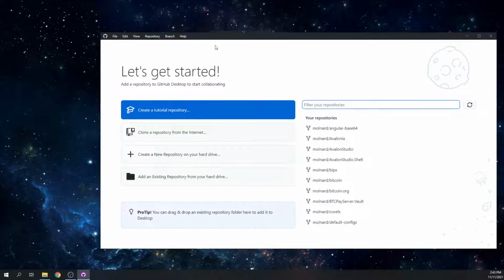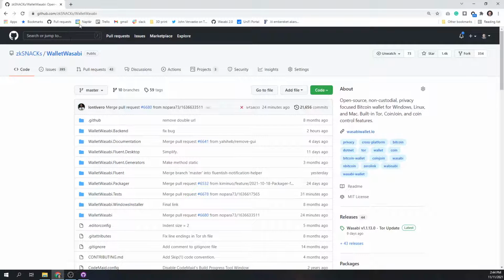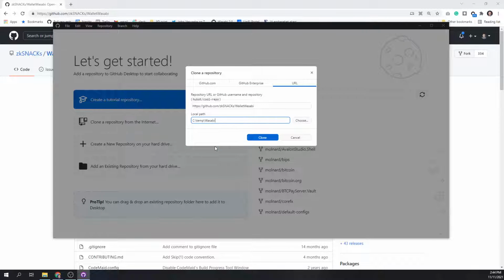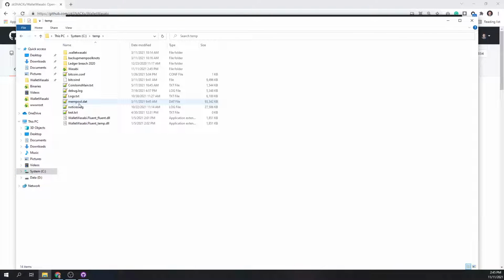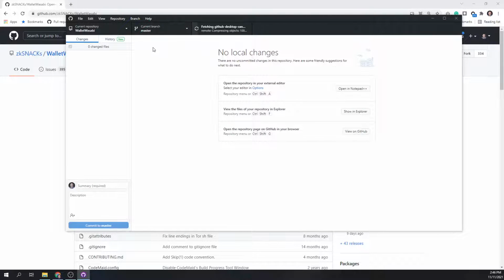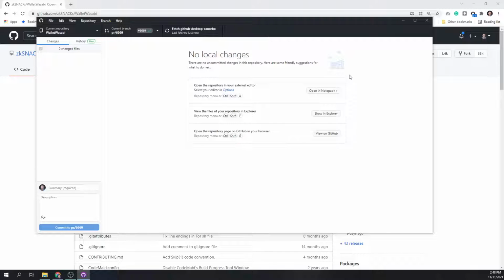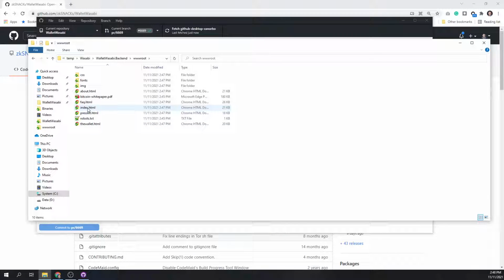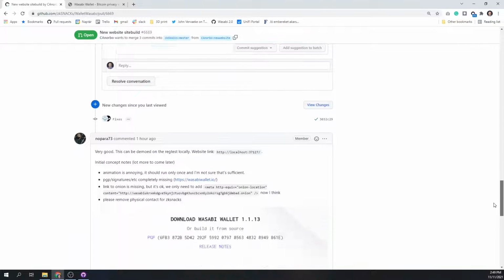Clone Wasabi Wallet with GitHub desktop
Clone Wasabi Wallet with GitHub desktop and checkout a specific Pull-Request to "sneak-peak" upcoming features.